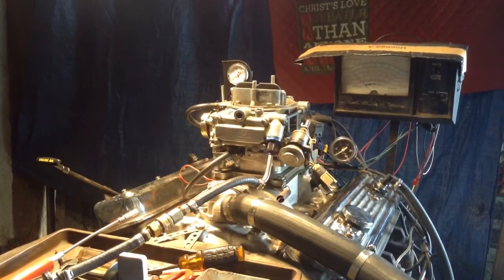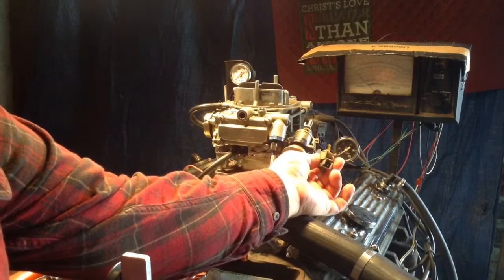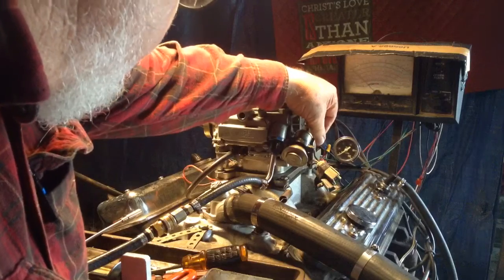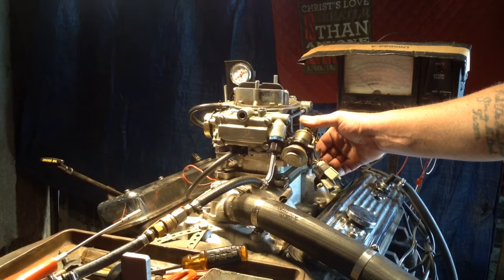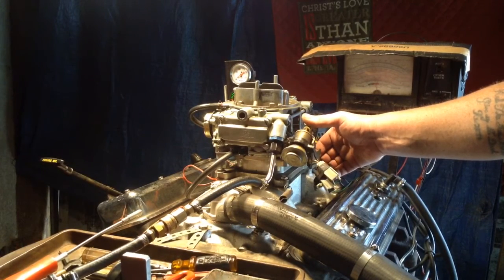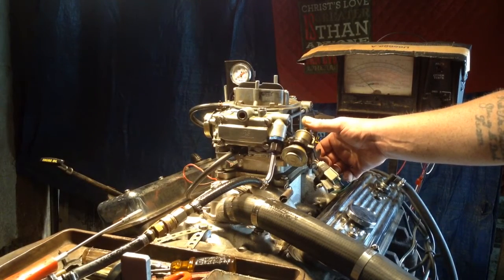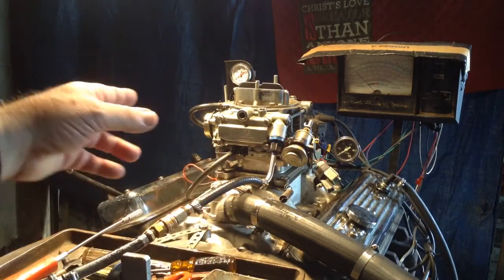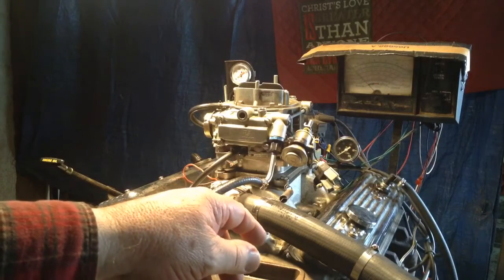Paul Holley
This is a holley that is being tested on a running engine.